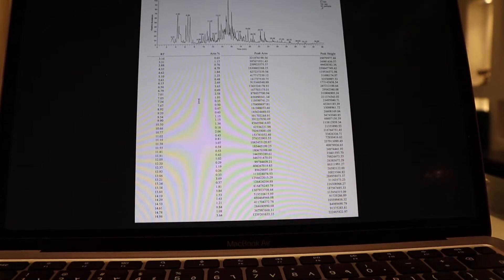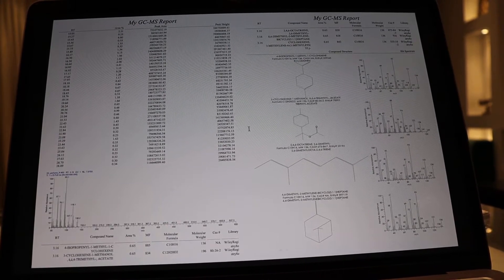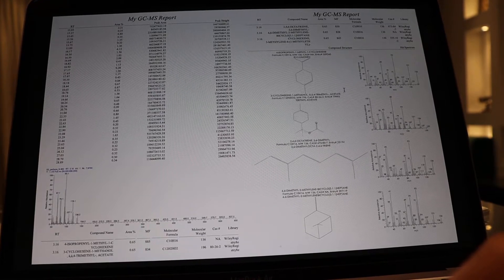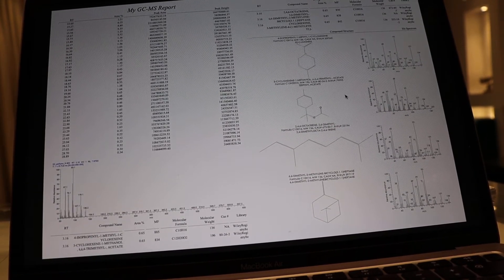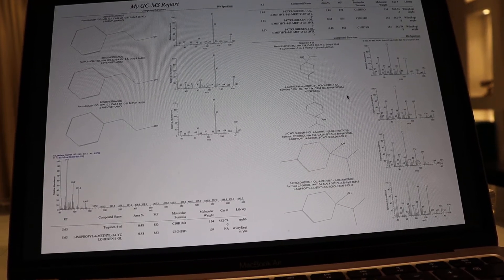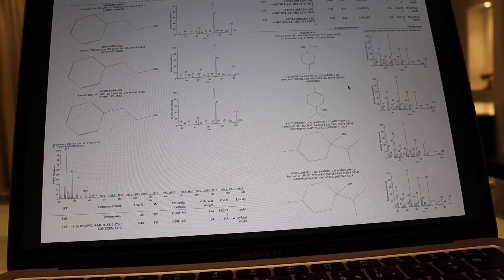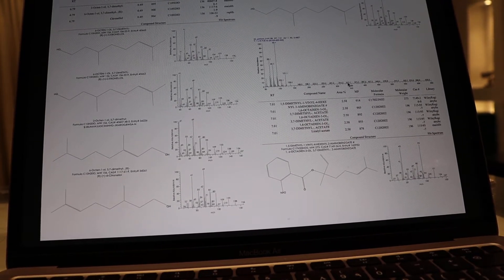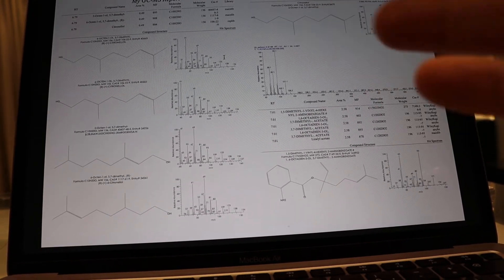Elixir Attar speaks about GCMS (Gas Chromatography- Mass Spectrometry) and perfume cloning.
in this video we discuss very briefly the issue of perfume cloning and the technologies used in it (GCMS)

Elixir Attar website

Elixir Attar on IG (English)

Elixir Attar on IG (Arabic)

Elixir Attar on Facebook

Elixir Attar Arabic Website

Elixir Attar French Website

RamadanScents (seasonal)